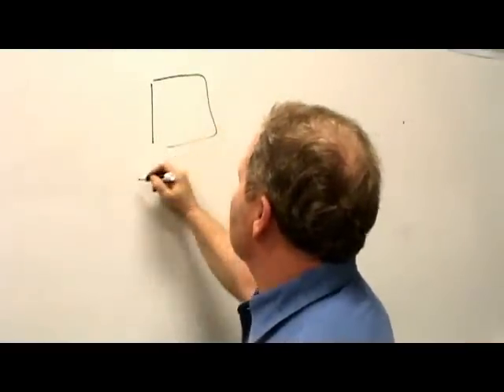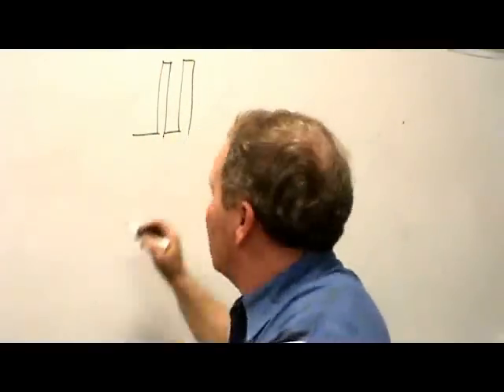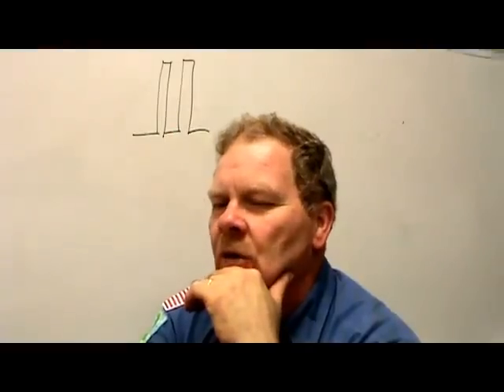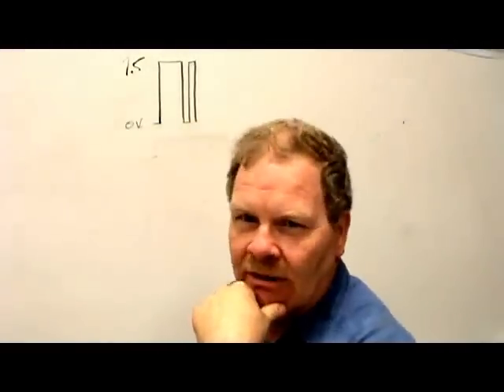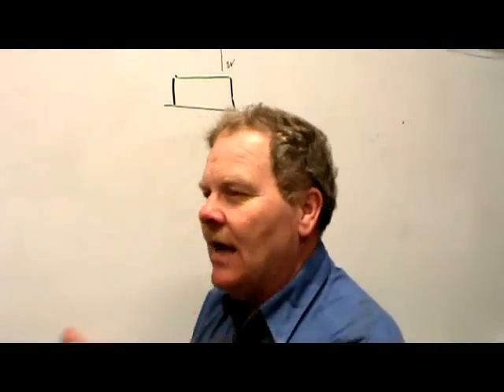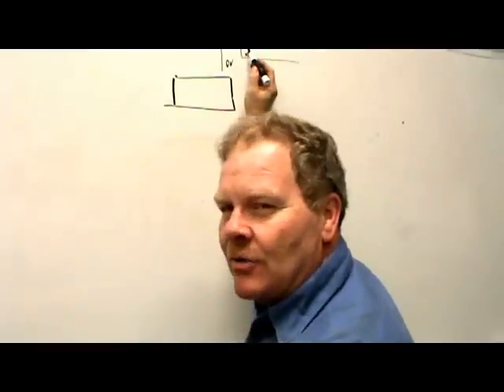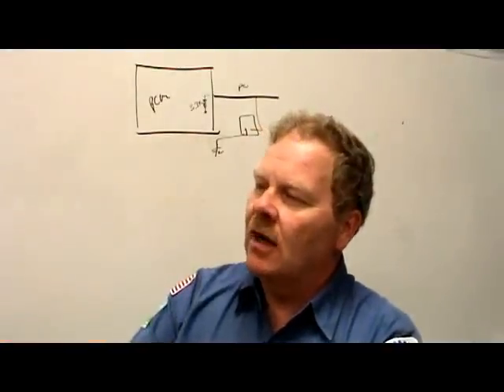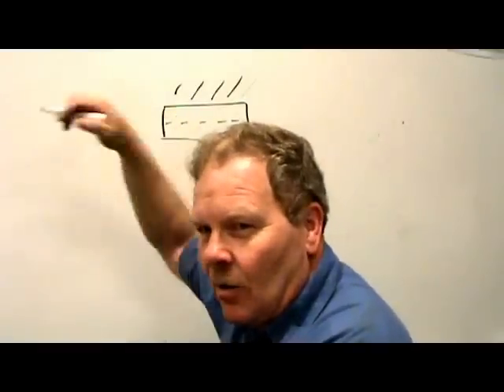Spec Topix PCI Bus Systems